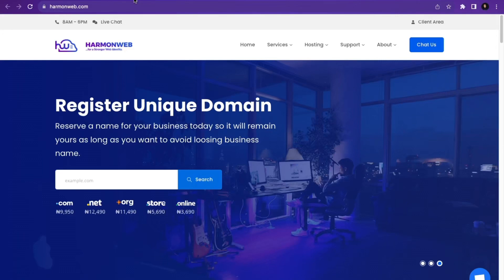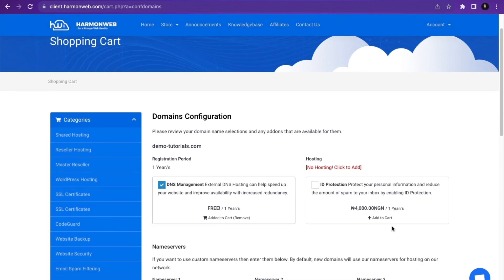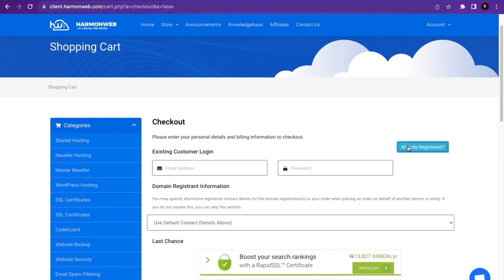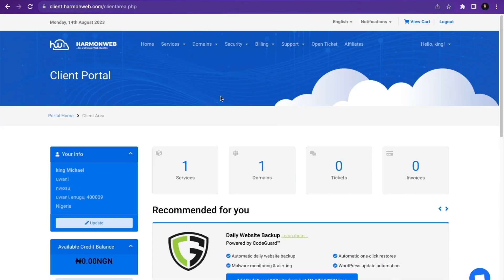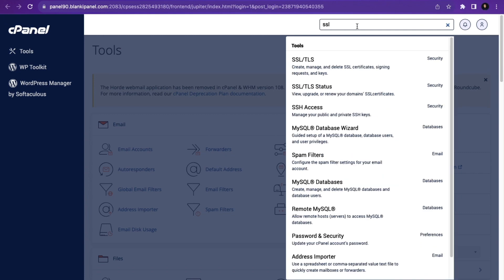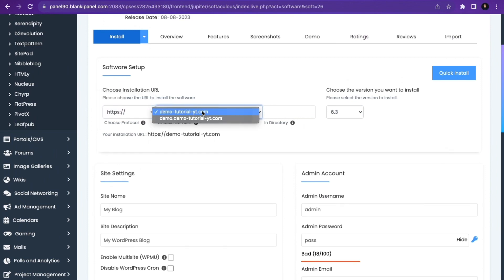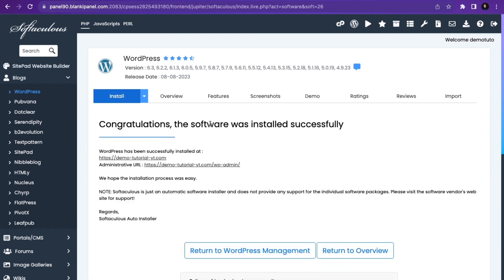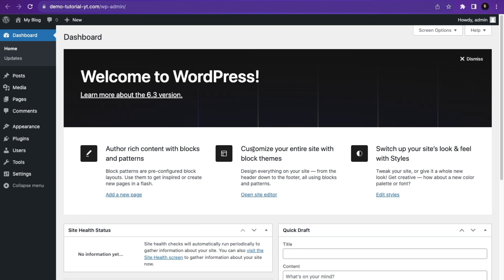How to Buy a Domain & Hosting in HarmonWeb And Install WordPress [2023 GUIDE]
In this video tutorial, we will guide you step by step on how to buy a domain and hosting In harmonweb and install Wordpress.

📌 Handy Links

Would you like us to create and grow your website? Check it out!

⭐ Follow Us ⭐

▶ If you have other questions, don’t hesitate and join our WhatsApp group for more help